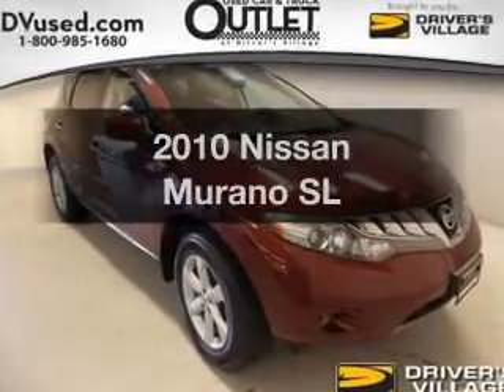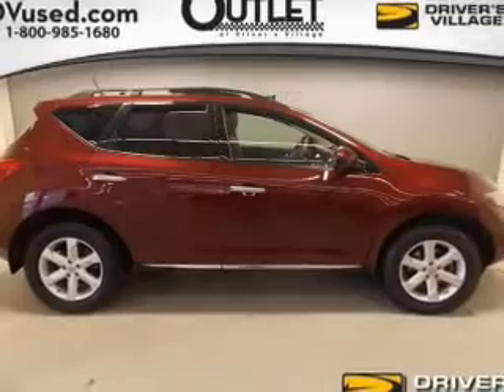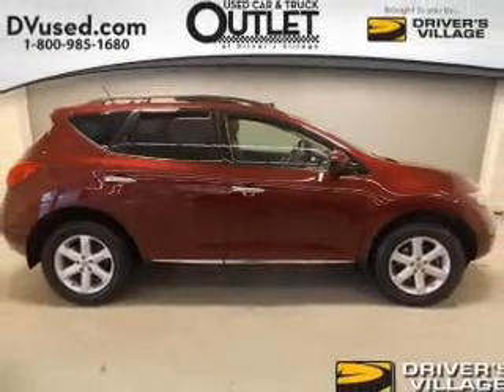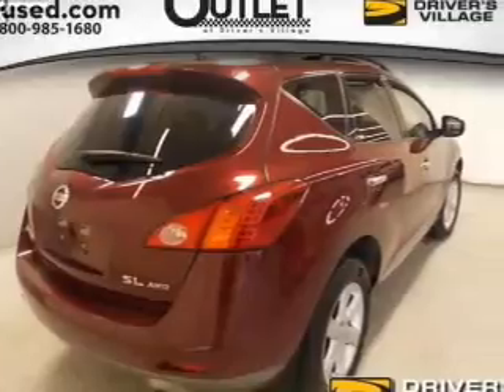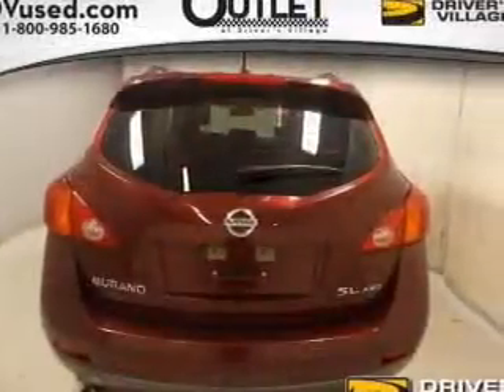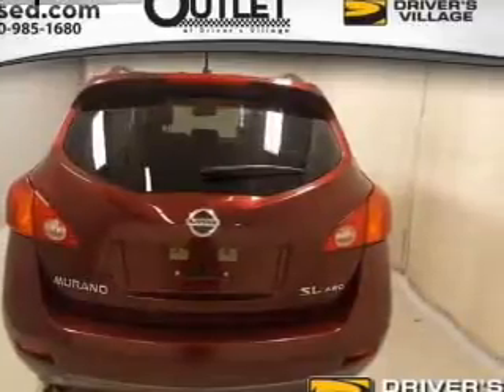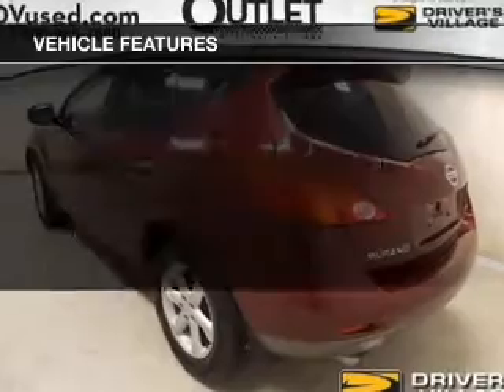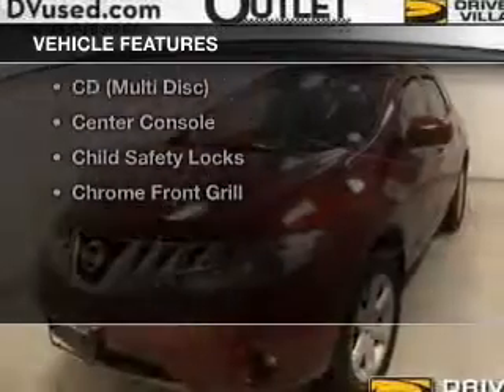2010 Nissan Murano - Cicero NY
Year: 2010
Make: Nissan
Model: Murano
Trim: SL
Engine: 3.5 L, 6 cylinder
Transmission:
Color: Red
Mileage: 77051
Address:
5885 E Circle Dr